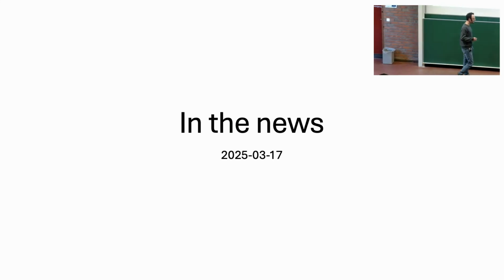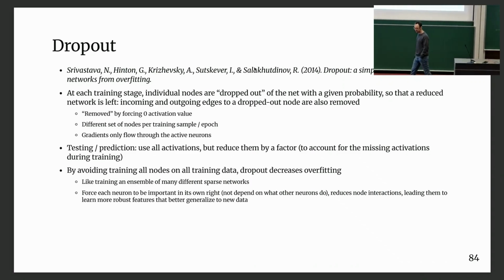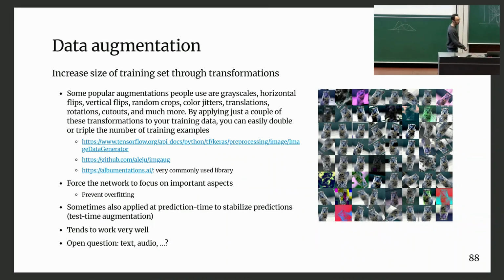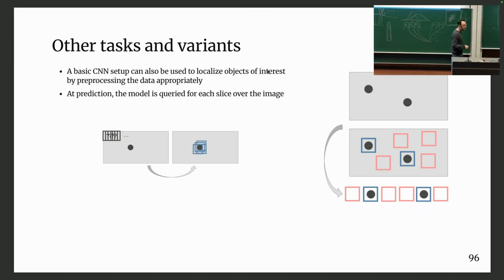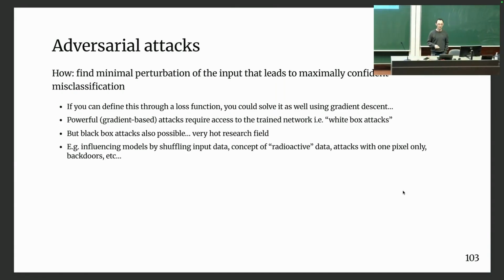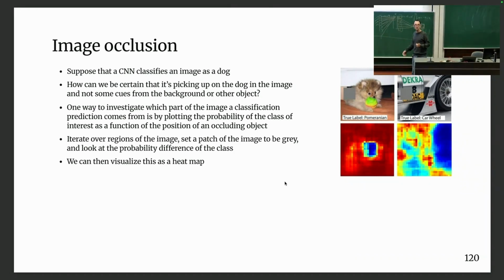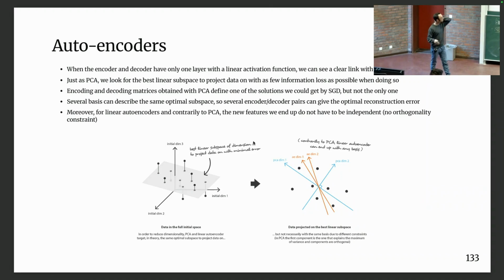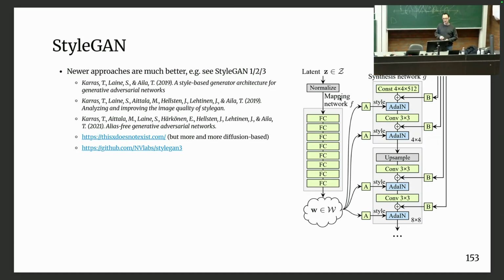Advanced Analytics 2025 Course 6